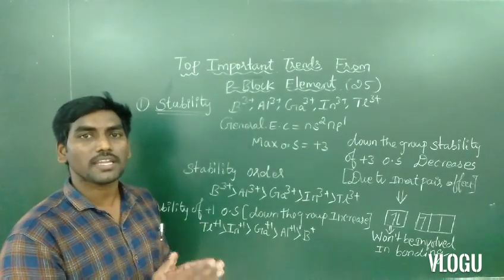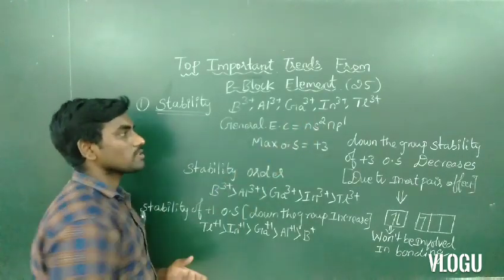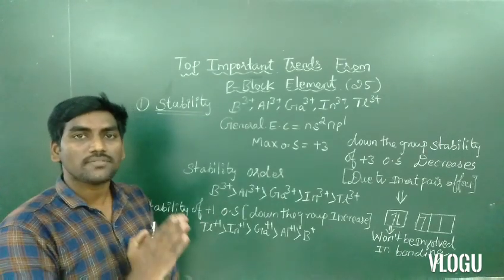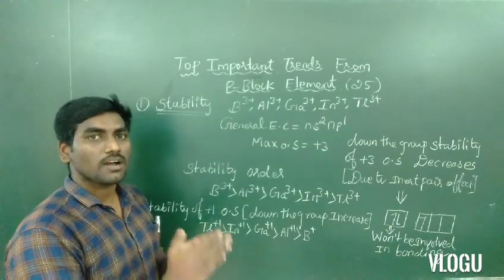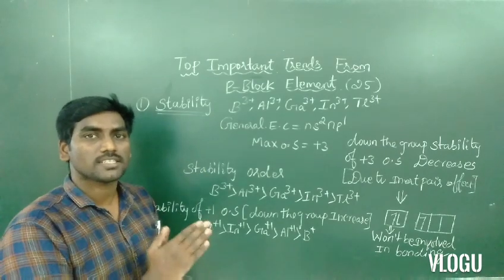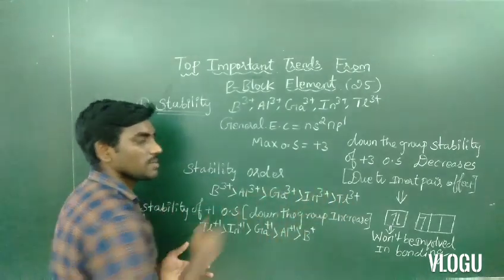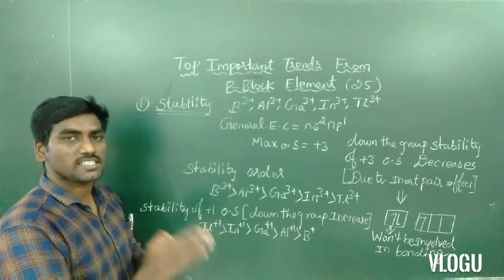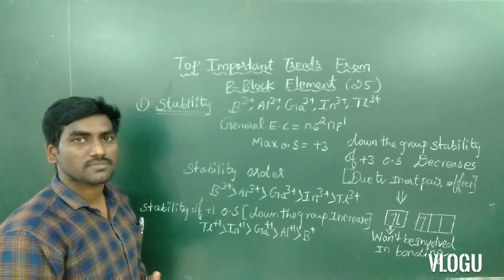IMPORTANT PERIODIC TRENDS IN P-BLOCK ELEMENTS|State board|CBSE|NEET|JEE|TAMIL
For NEET and JEE